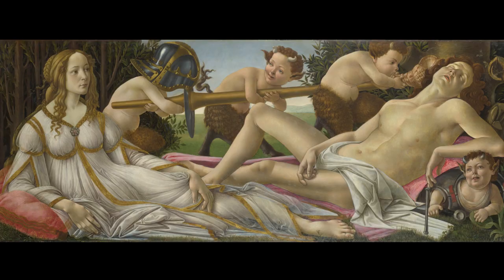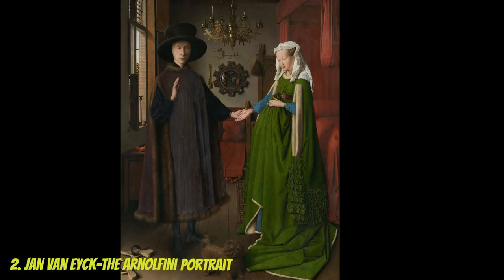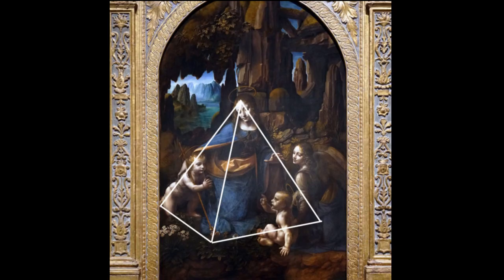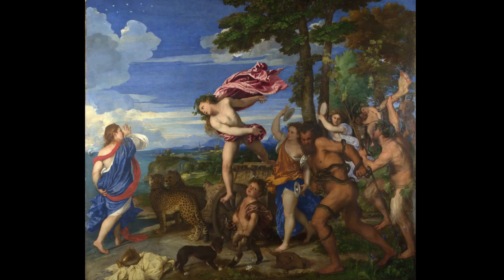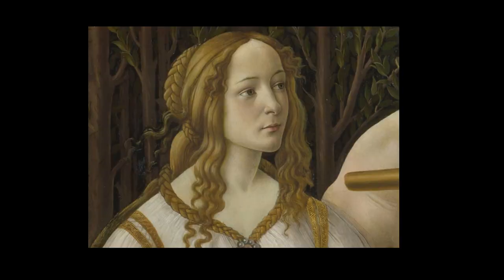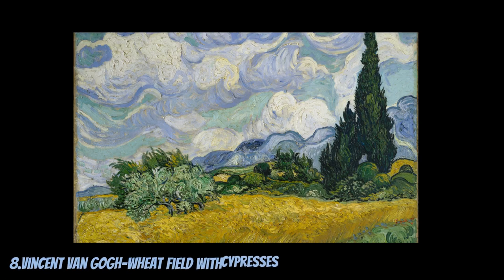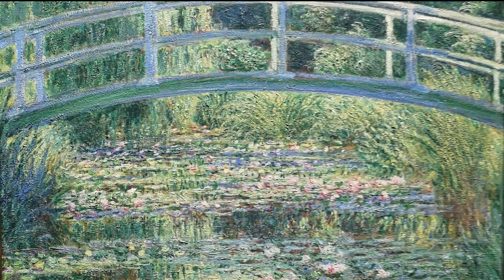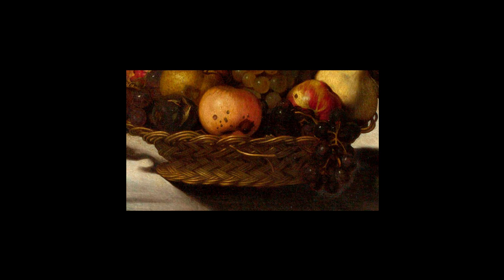Top 10 Most Famous Paintings in The London National Gallery and Their Mysteries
Top 10 Most Famous Paintings in London National Gallery

Chapters:
0:00 - Intro
0:14 - Michelangelo Merisi da Caravaggio - The Supper at Emmaus
1:33 - Jan van Eyck - The Arnolfini Portrait
2:29 - Leonardo da Vinci - The Virgin of the Rocks
3:35 - Titian - Bacchus and Ariadne
4:38 - Vincent van Gogh - Sunflowers
5:27 - Sandro Botticelli - Venus and Mars
6:29 - Rembrandt van Rijn - Self-Portrait at the Age of 34
7:23 - Vincent van Gogh - Wheat Field with Cypresses
8:17 - Claude Monet - The Water-Lily Pond
9:00 - Johannes Vermeer - The Girl with the Pearl Earring
10:02 - Outro